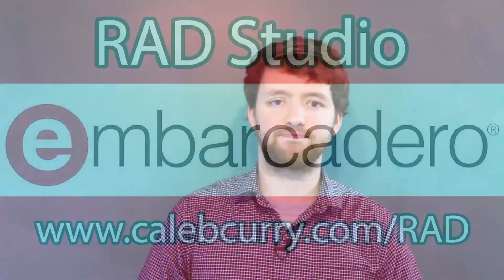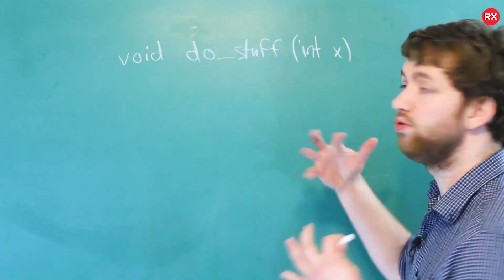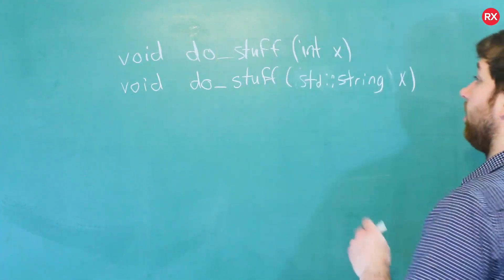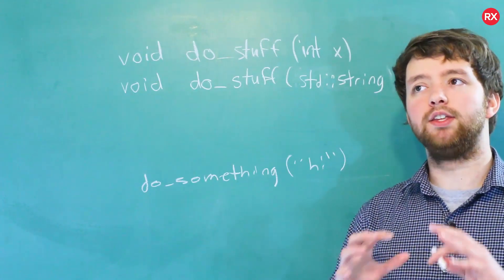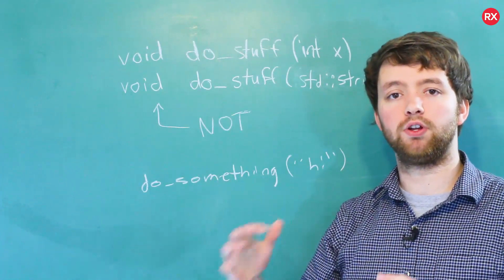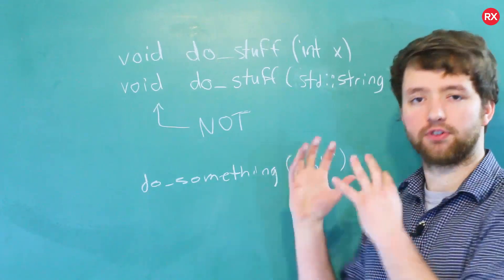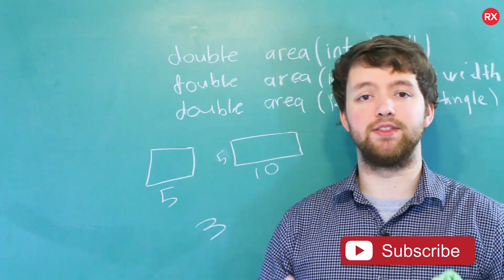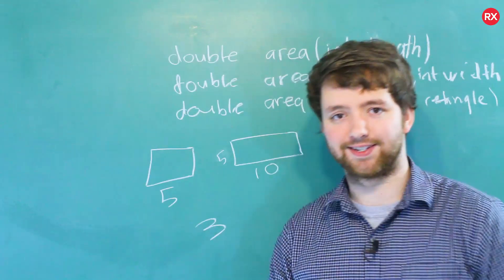C++ Programming Tutorial 69 - Intro to Function Overloading